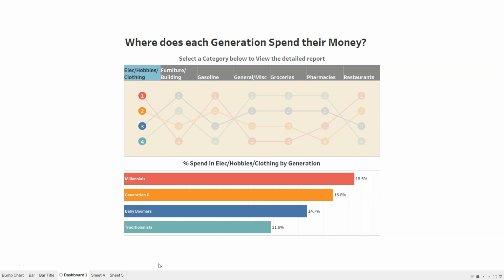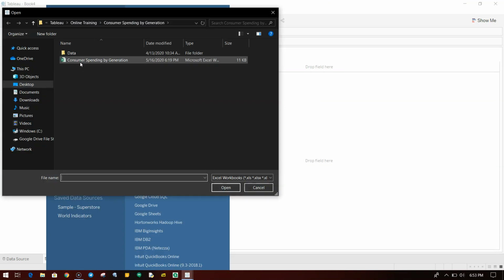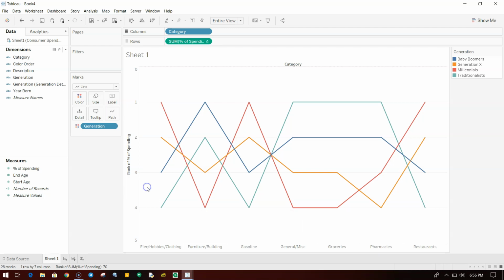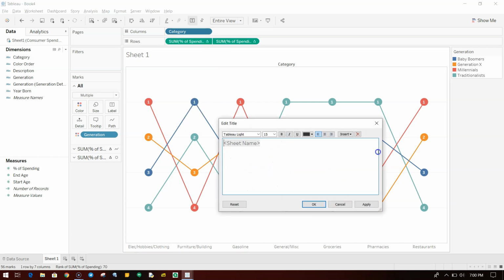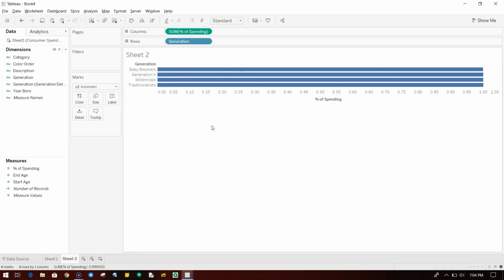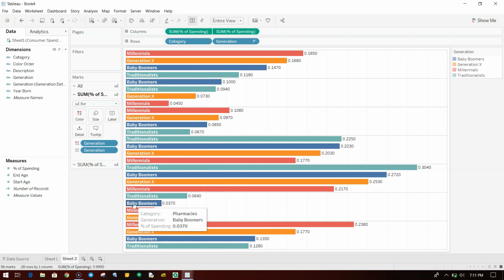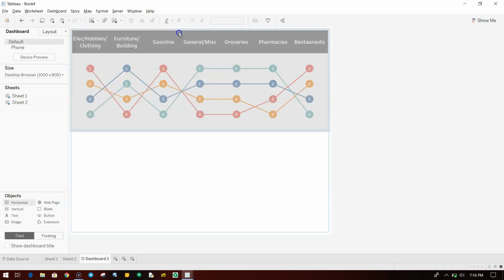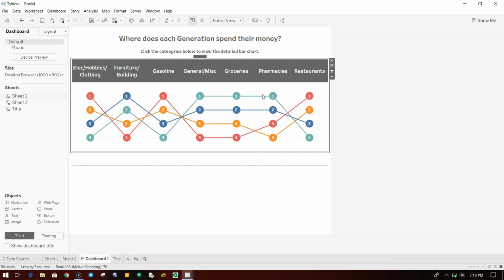Tableau Advance KPI Dashboard Development Step by Step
In this advance tableau KPI dashboard development project I'll show how you can create the dashboard step by step and create a very interactive dashboard.

Want to learn advance tableau visualizations? Enroll in my training program.